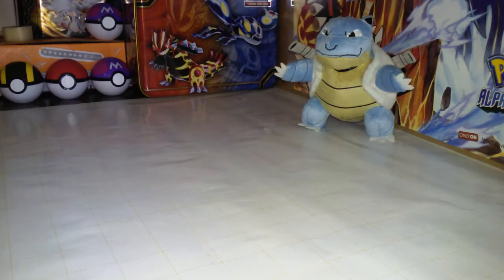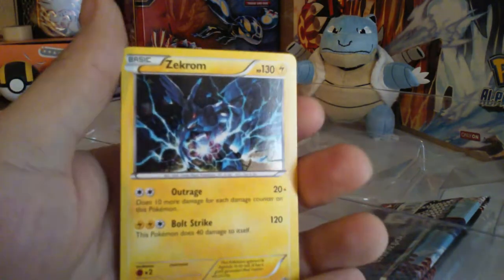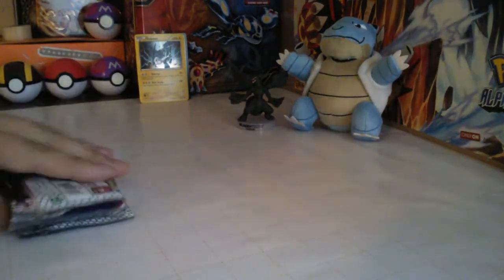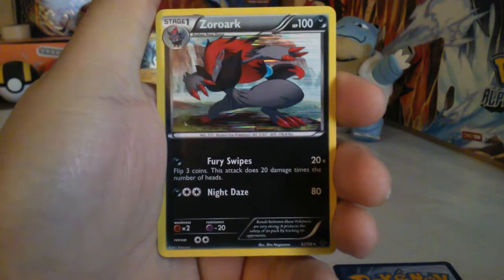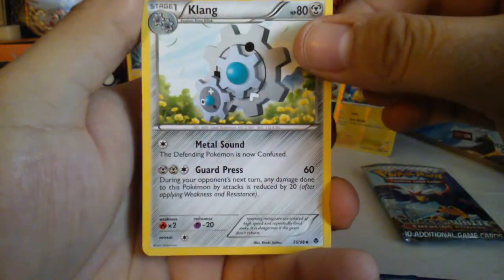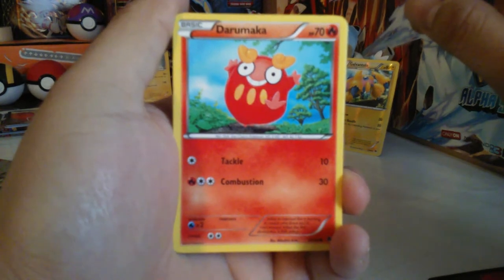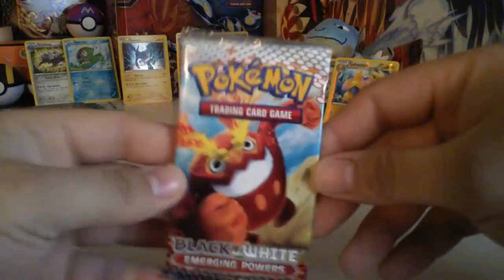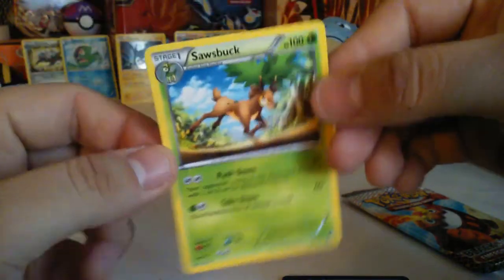Zekrom Box opening